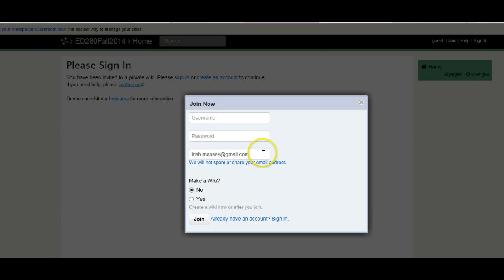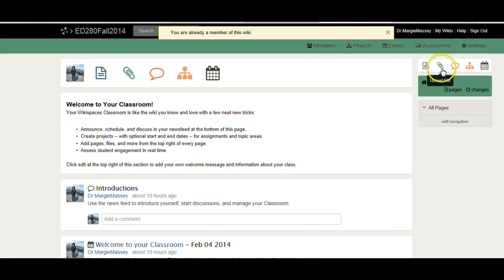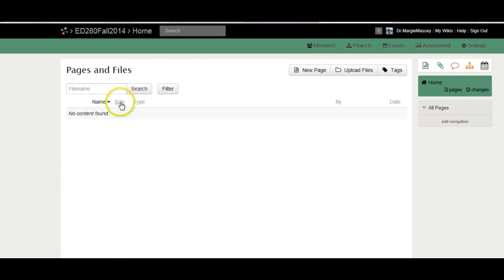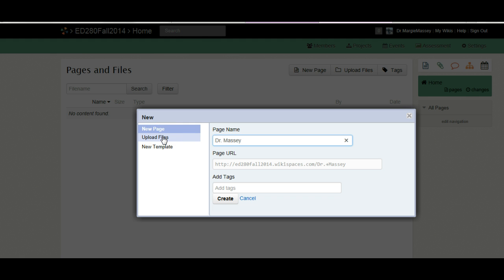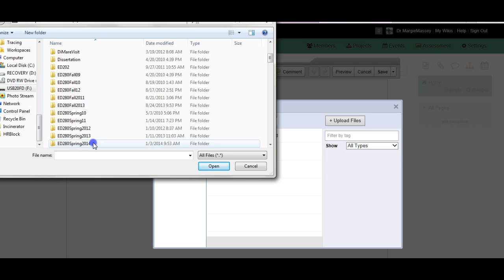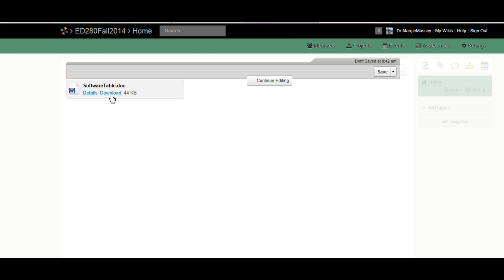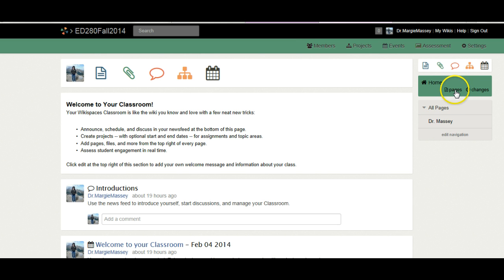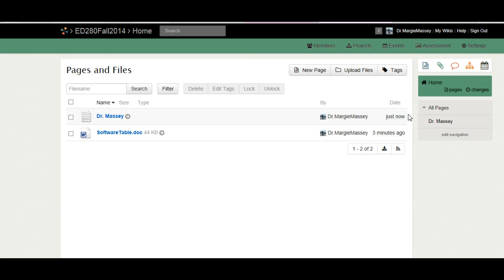Creating Your Wiki Account